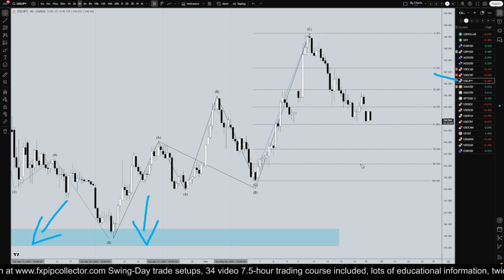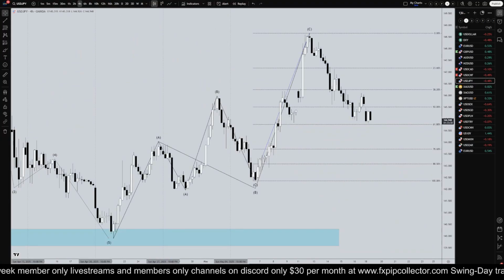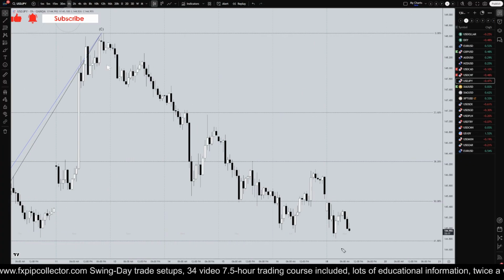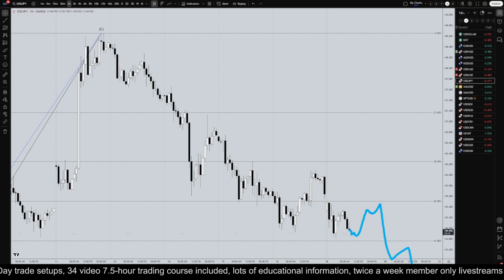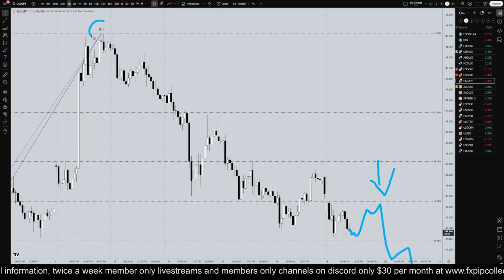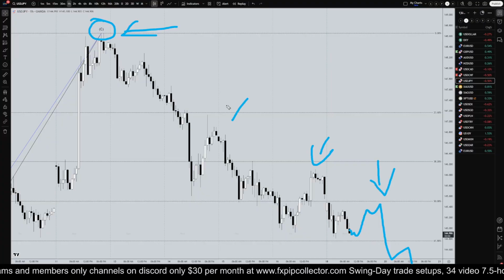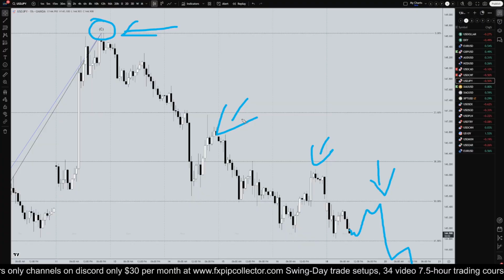PM Recap USDJPY Forecast and Technical Analysis for May 19, 2025